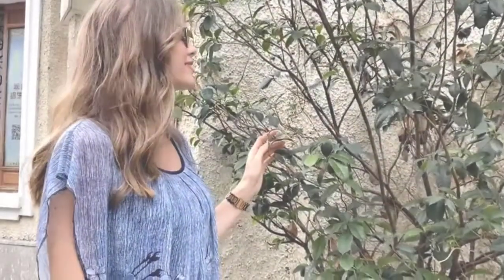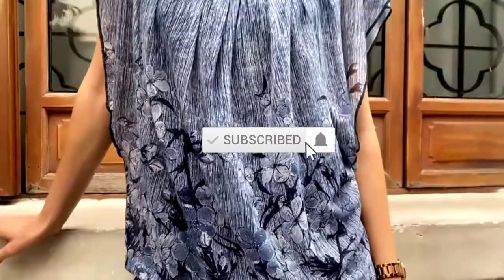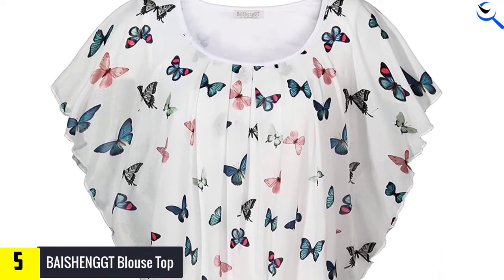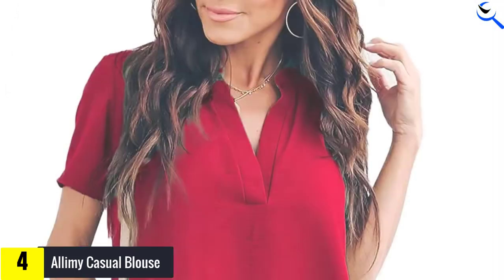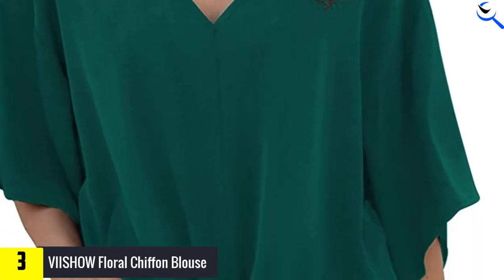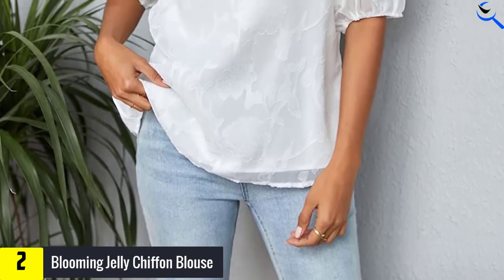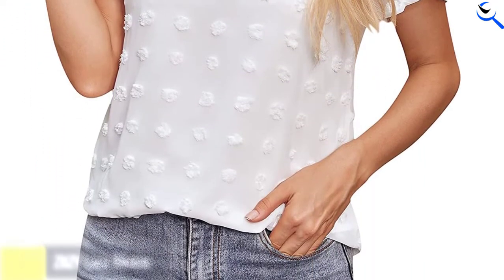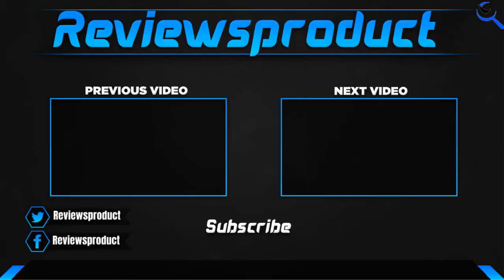Top 5 Best Blouses in 2022 reviews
☛ All The Links to Best Blouses listed in this Video:-

5. BAISHENGGT Blouse Top

4. Allimy Casual Blouse

3. VIISHOW Floral Chiffon Blouse

2. Blooming Jelly Chiffon Blouse

1. ZXZY Lace Blouse

You are Searching for Best Blouses? You are in the right place for getting the valuable info on Blouses.

In this video we short listed the Top 5 Best Blouses. We create this list based on our own opinion.

We have checked each Blouses and tried to include an in-depth information of Blouses in our Video which will be sufficient to fulfill all of your demand. We recommended  Top 5 Best Blouses In this video. All of them are maintain the good quality. If you want to buy Best Blouses, we hope this list will be helpful to you.

We think you like the Best Blouses we select for this year.

If you have any questions concerned to the Best Blouses which are listed here, please leave a comment down below and we will get back to you as soon as possible.

➥ Prime Discounted Monthly Offering
➥ Try Twitch Prime
➥ Amazon Music Unlimited
➥ Try Amazon Home Services
➥ Kindle Unlimited Membership Plans
➥ Create an Amazon Wedding Registry